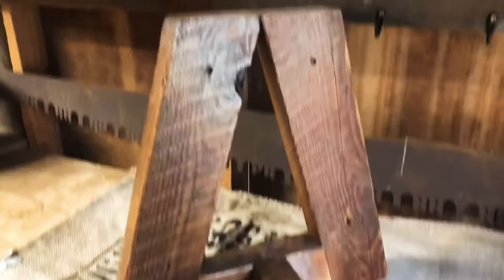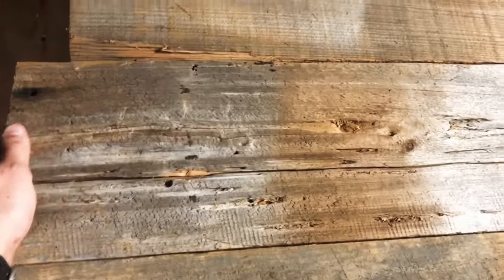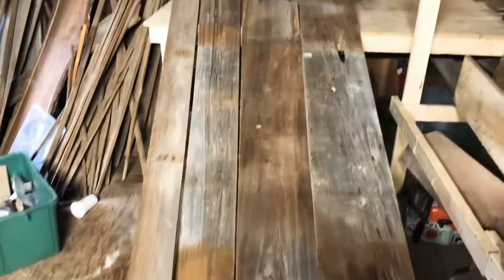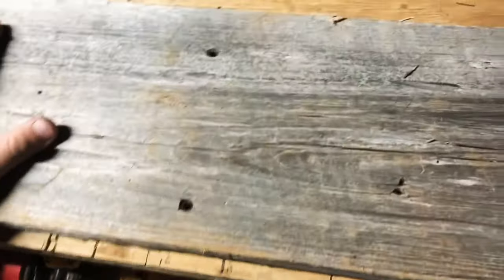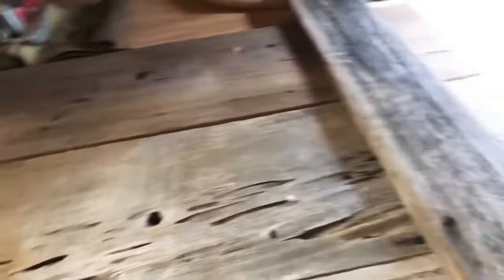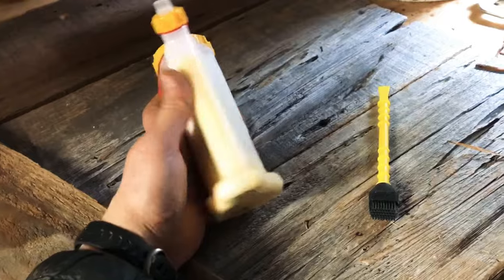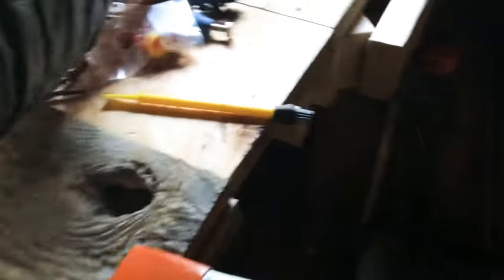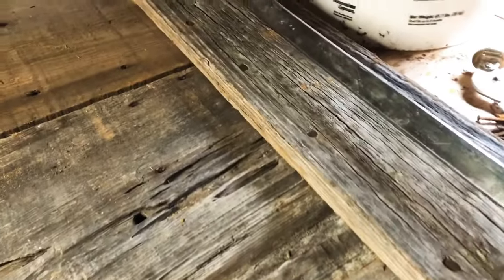120 year old real reclaimed wood sliding barn door!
I was able to take down a barn that was fully of Cypress and Heart pine. Glad I was able to build a sliding door that my wife loves!